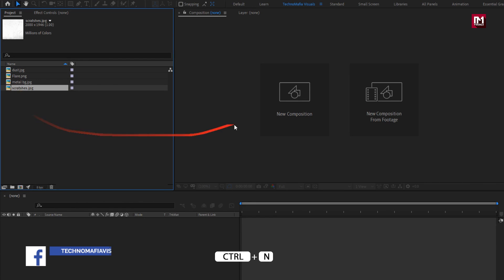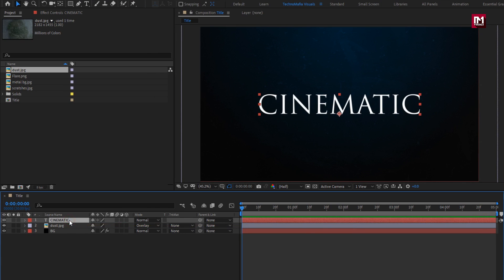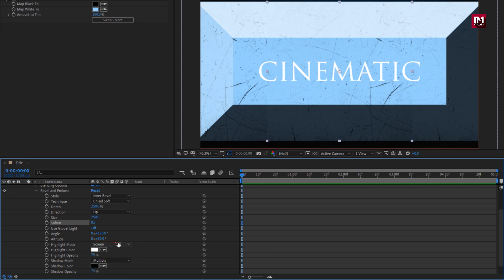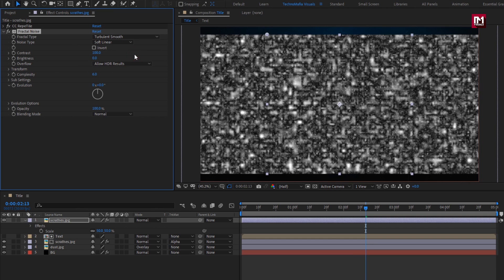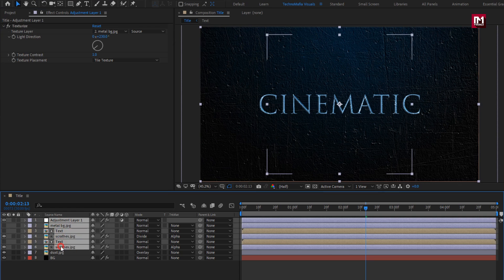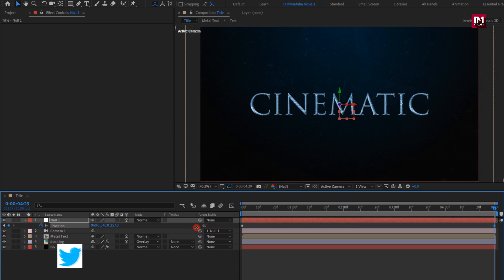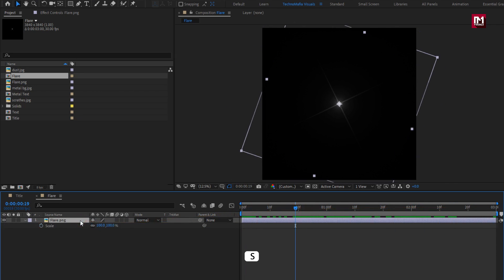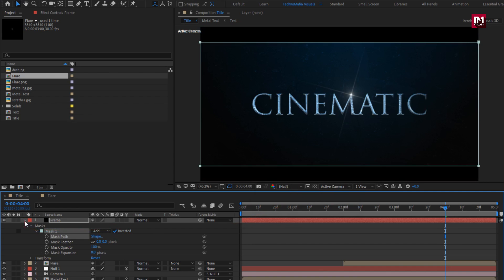Cinematic Trailer Title Animation in After Effects | After Effects Tutorial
Hello Guys this tutorial is all about how to create cinematic trailer title animation in adobe after effects wihout use of any plugins,
This tutorial demonstrate how you can create a simple cinematic trailer title within 10-15 min. All the files use in creating this tutorial is available for free, download link is provided in the description below. You can also use this animation as intro, teaser, trailer, title, intro, logo reveal etc.